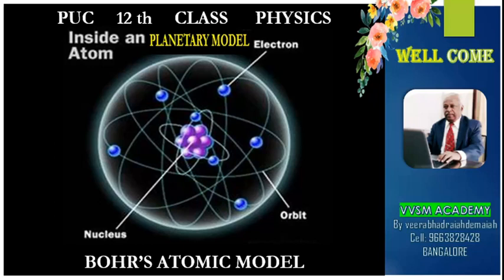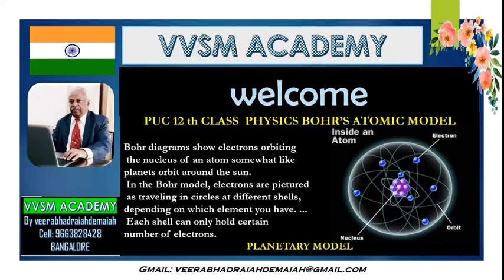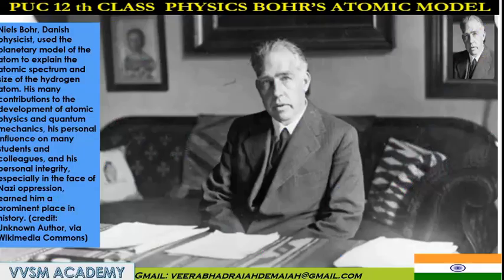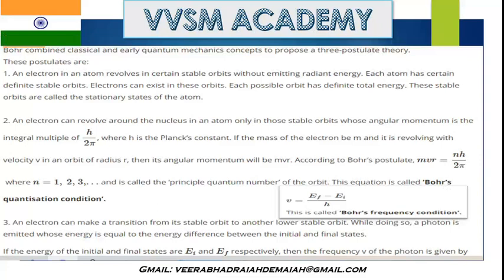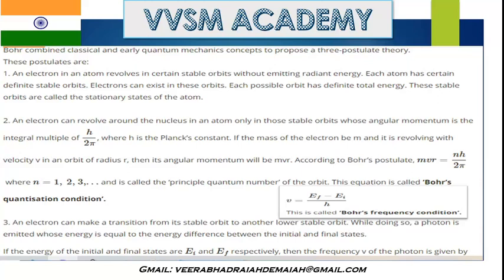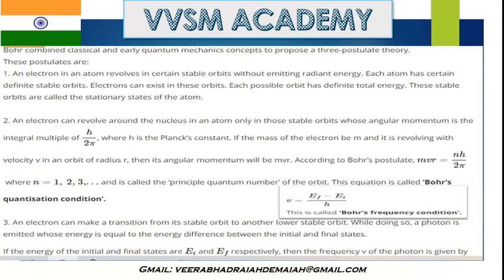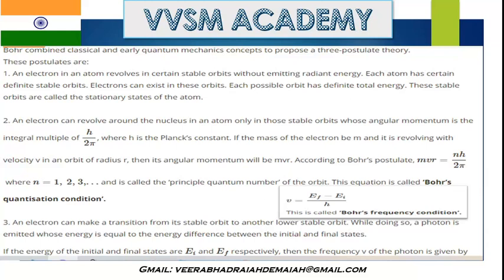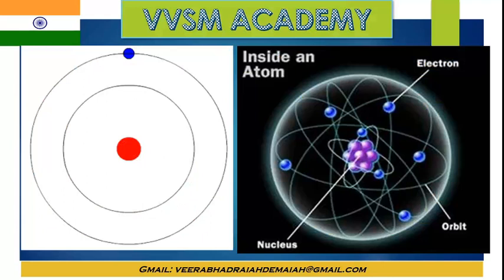PUC 12 th CLASS PHYSICS BOHR’S ATOMIC MODEL QUANTUM MECHANICS POSTULATES DEMERITS/LIMITATIONS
PUC 12 th  CLASS  PHYSICS BOHR’S ATOMIC MODEL QUANTUM MECHANICS POSTULATES PLANETARY MODEL DEMERITS/LIMITATIONS

BOHR DIAGRAMS SHOW ELECTRONS ORBITING THE NUCLEUS OF AN ATOM SOMEWHAT LIKE PLANETS ORBIT AROUND THE SUN.
IN THE BOHR MODEL, ELECTRONS ARE PICTURED AS TRAVELING IN CIRCLES AT DIFFERENT SHELLS, DEPENDING ON WHICH ELEMENT YOU HAVE. ... EACH SHELL CAN ONLY HOLD CERTAIN NUMBER OF ELECTRONS.

 Bohr proposed that electrons are restricted to certain (quantized) orbits.
An electron can jump, suddenly, between these orbits by absorbing or emitting a photon with the appropriate precise wavelength.

His theory is a great leap forward.
 It worked well for hydrogen and reasonably well for helium,

but did not fit the emission spectra of larger elements.Niels Bohr, Danish physicist, used the planetary model of the atom to explain the atomic spectrum and size of the hydrogen atom. His many contributions to the development of atomic physics and quantum mechanics, his personal influence on many students and colleagues, and his personal integrity, especially in the face of Nazi oppression, earned him a prominent place in history